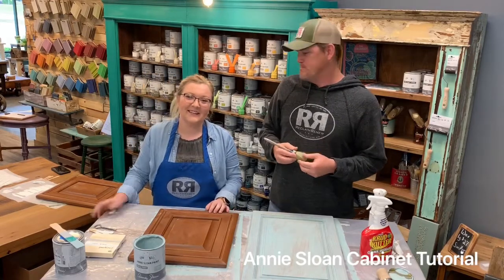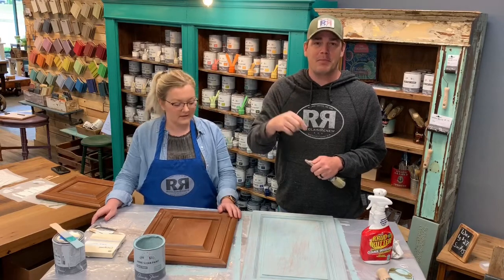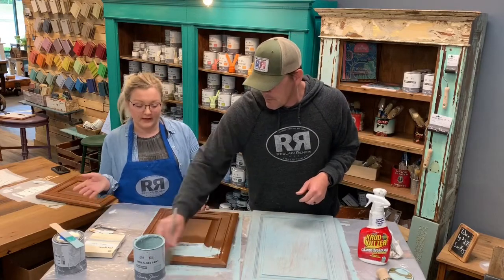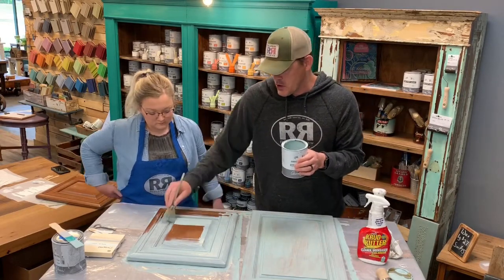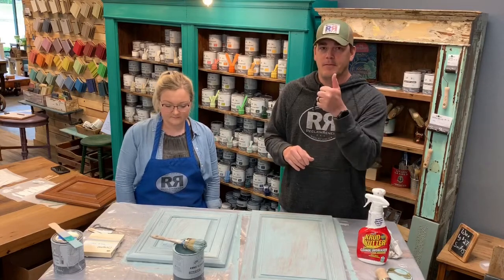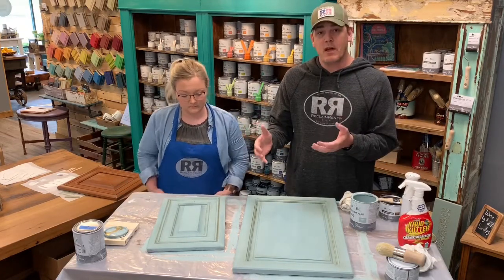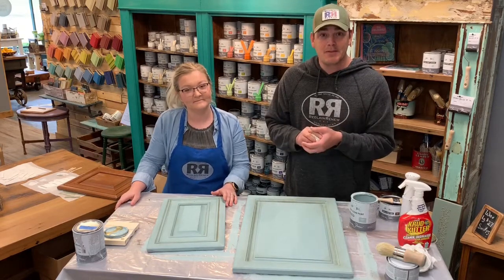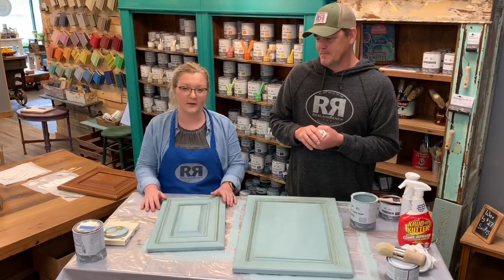Annie Sloan Chalk Paint Cabinet Tutorial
Consider this cabinet painting 101. Annie Sloan paint requires very little prep and can be done by even an amateur.